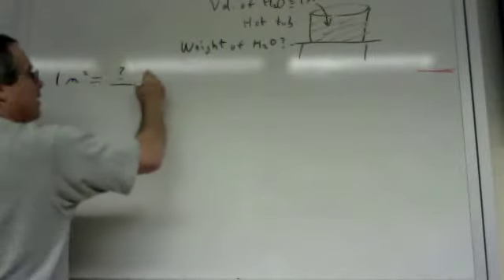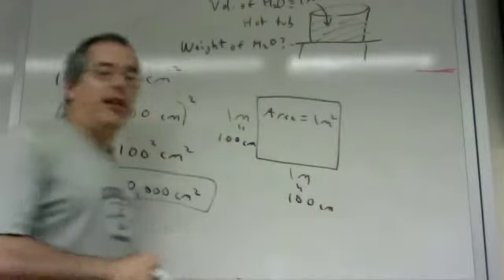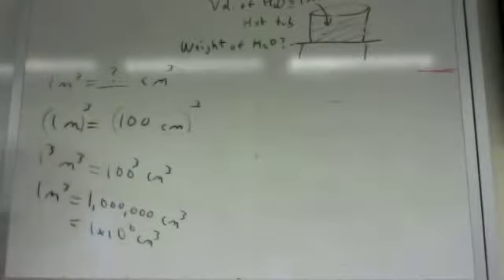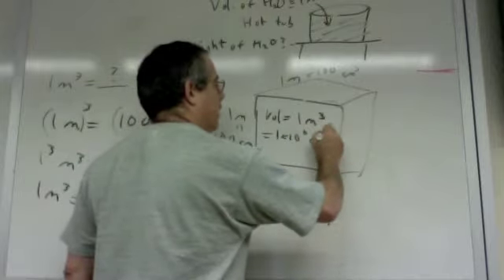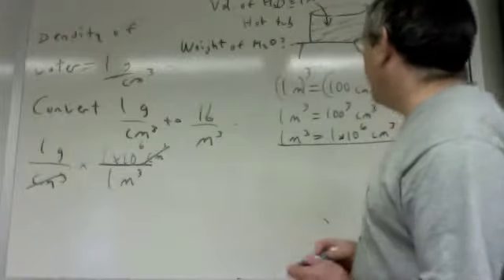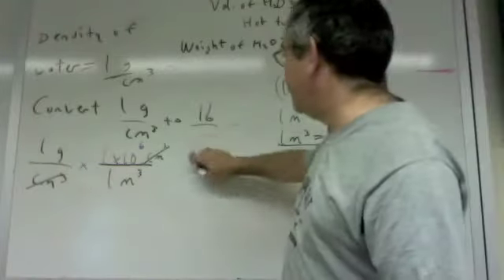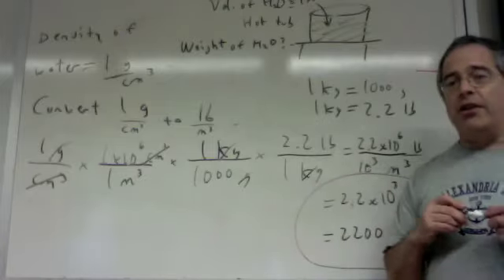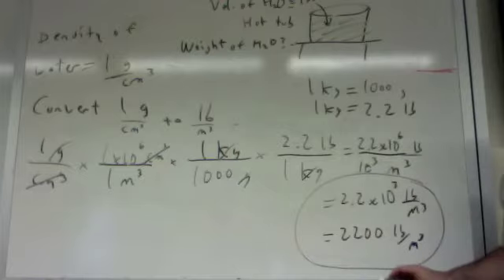unit conversions using squares and cubes